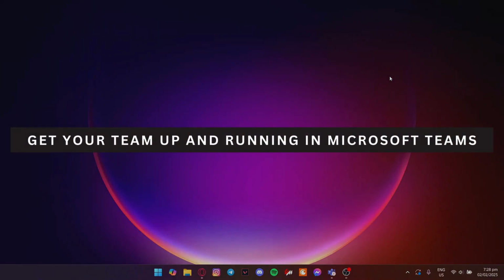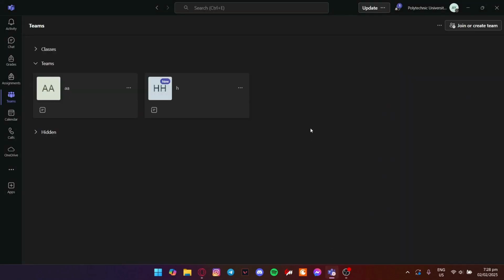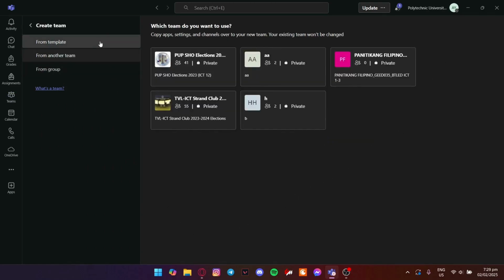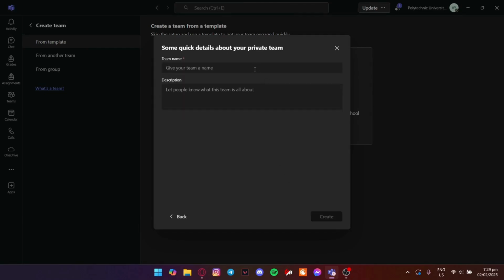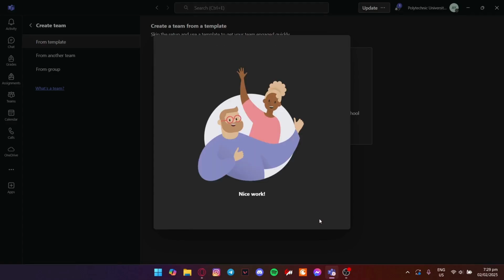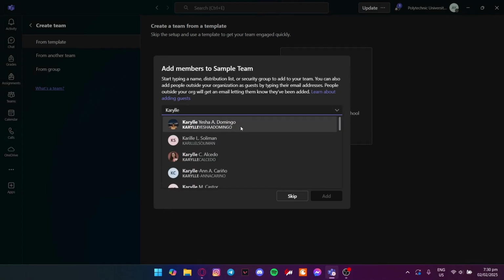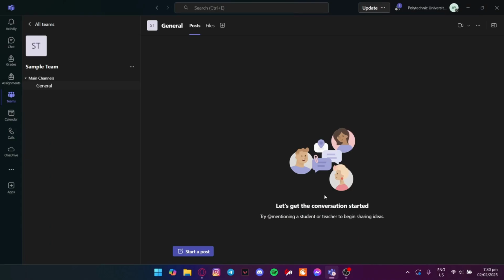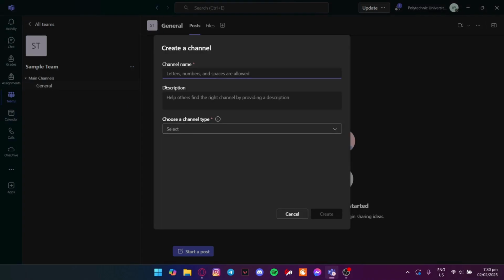How to Get Your Team Up and Running in MS Teams | Microsoft Teams Tutorial (2027)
Setting up Microsoft Teams for your workplace or organization ensures smooth collaboration and communication. Whether you’re onboarding new employees, organizing project workflows, or managing remote teams, MS Teams provides the tools you need to connect, share, and work efficiently.

In this tutorial, you'll learn:
How to create a team and add members in MS Teams.
Step-by-step instructions for setting up channels, permissions, and collaboration tools.
Tips for improving communication and workflow in your team.

Start strong—follow these steps to get your team up and running in MS Teams!